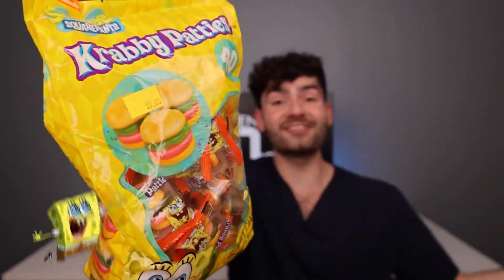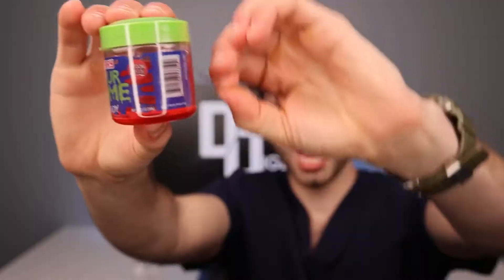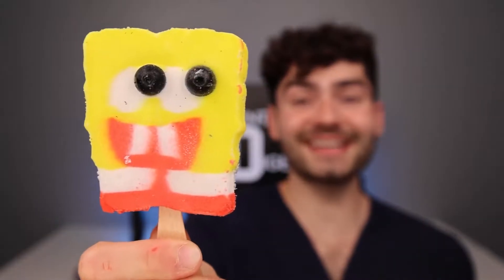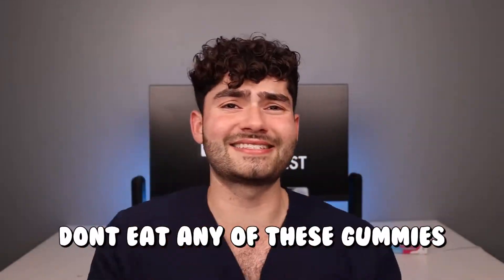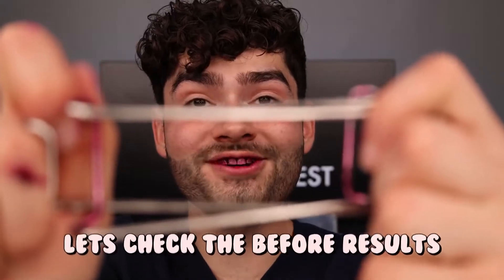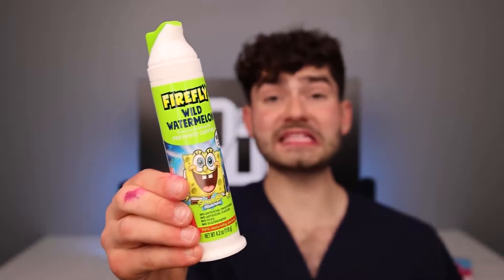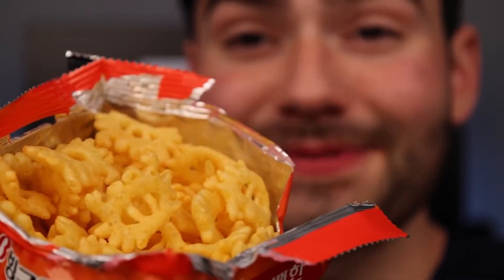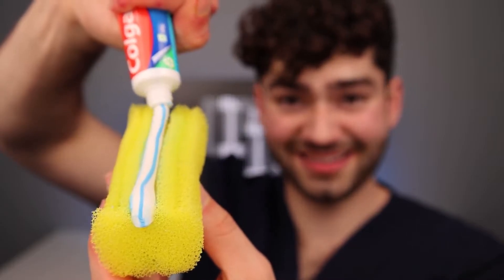New toothpaste and Toothbrush 🪥🪥🪥